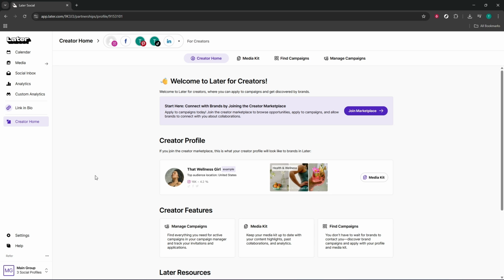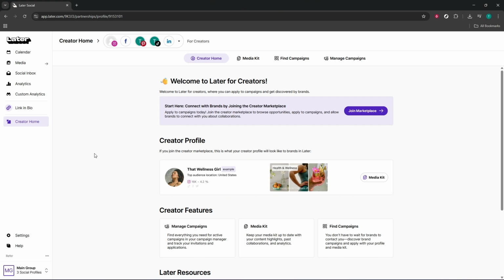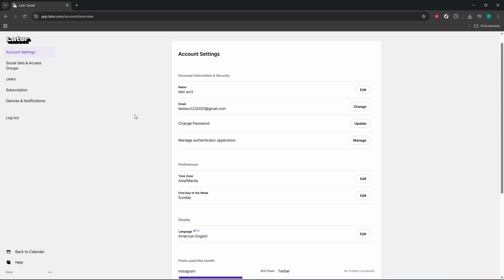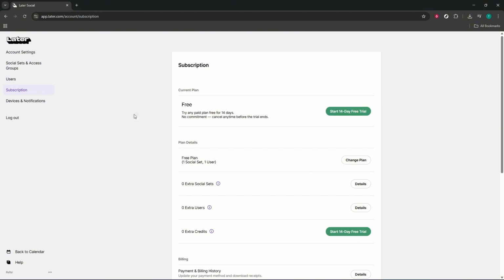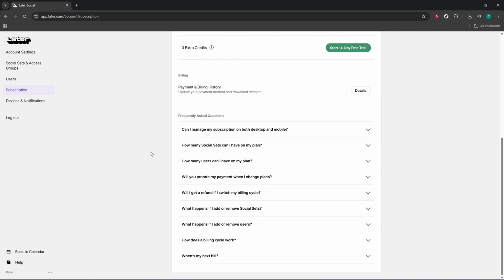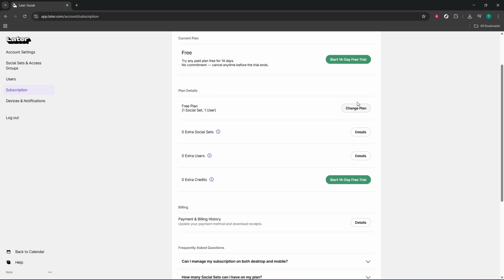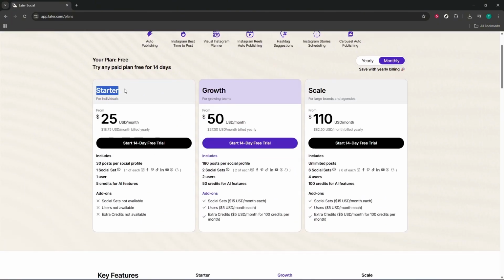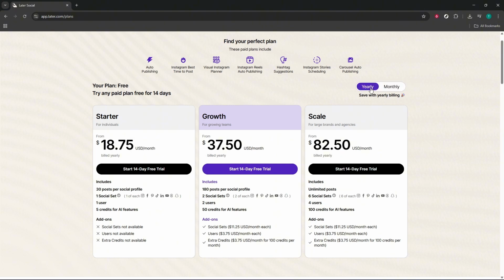How To Upgrade Or Downgrade Your Plan In Later (Full Guide)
In this video, I will show you exactly how to manage your subscription settings in Later Social. Whether you need more features or want to scale back your budget, changing your plan is a straightforward process when you know where to look.

In this tutorial, we cover:
• Navigating to the subscription billing section
• How to select a new plan to upgrade your features
• The process for choosing a lower tier to downgrade
• Confirming your changes to avoid billing issues

Understanding how to manage your Later account ensures you always have the right tools for your social media scheduling needs without overpaying.